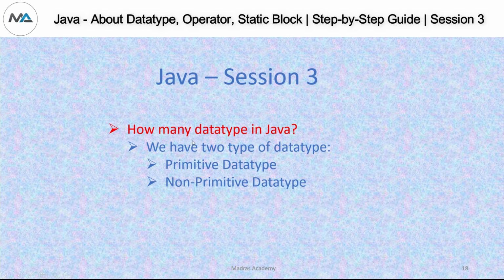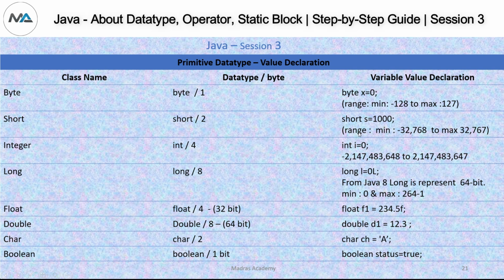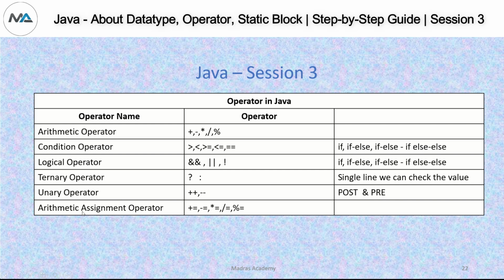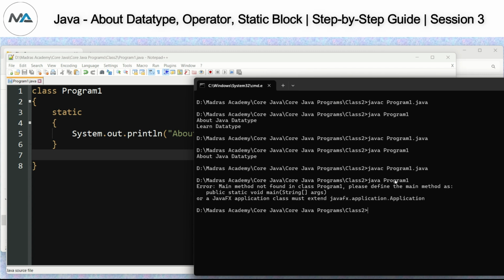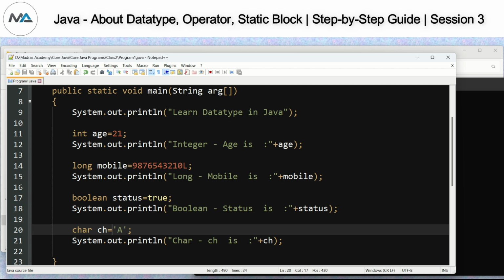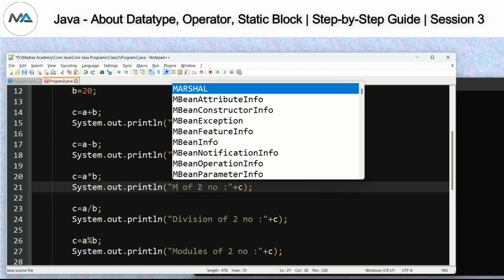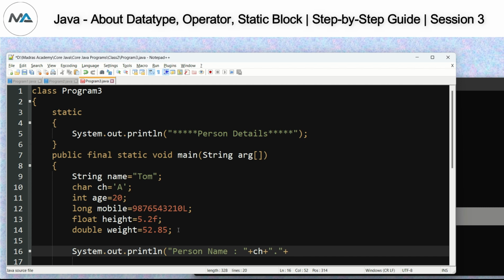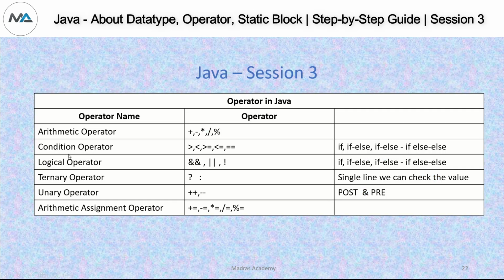Core Java Beginner Crash Course | Session 3 🚀 | Datatypes, Operators & Static Block in Java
🚀 Madras Academy | Core Java Beginner Crash Course | Session 3

Welcome to Session 3 of the Core Java Beginner Crash Course by Madras Academy! In this session, we will explore fundamental Java concepts that are essential for every programmer.

🔥 What You’ll Learn:
✅ Datatypes – Understanding primitive & non-primitive types
✅ Operators – Arithmetic, Logical, Relational, and more
✅ Static Block – What it is and how it works in Java

💡 This tutorial is perfect for beginners who want to strengthen their Java foundations.